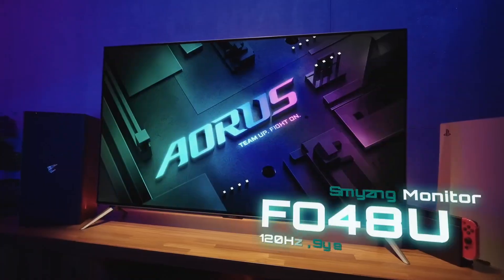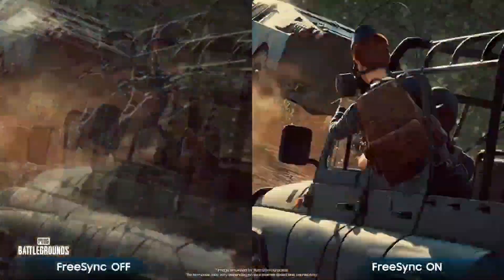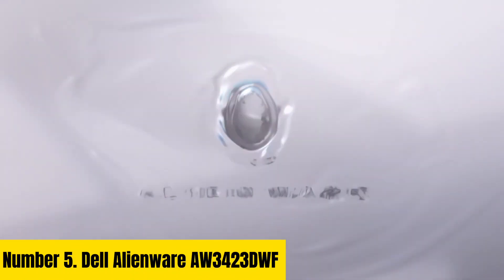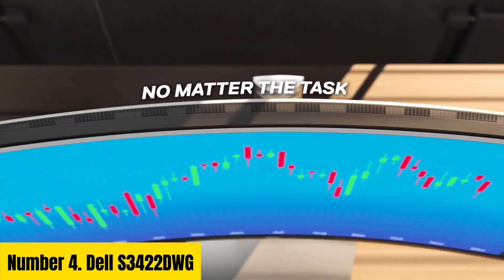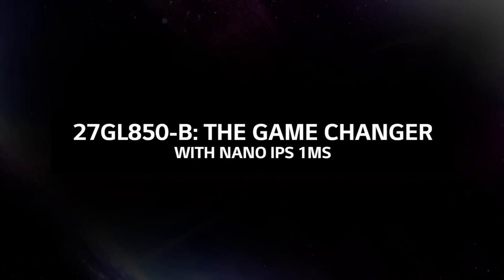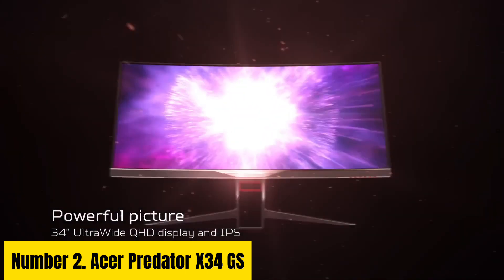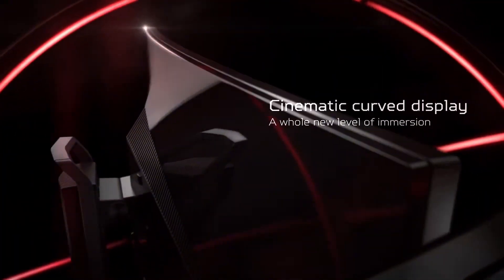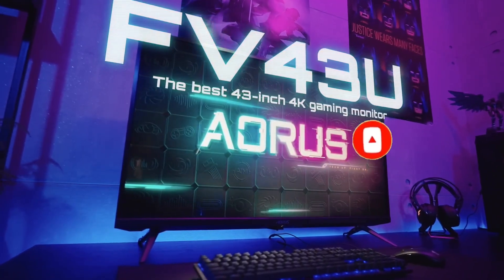Top 7 Best 34 Inch Monitor 2024